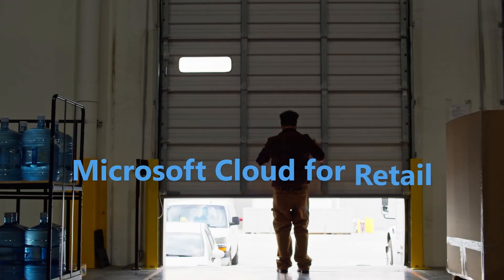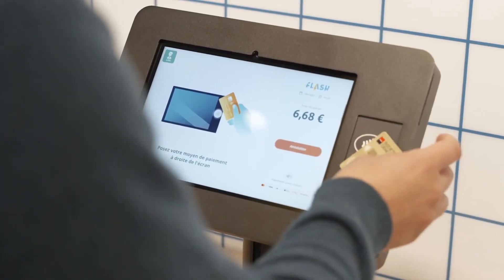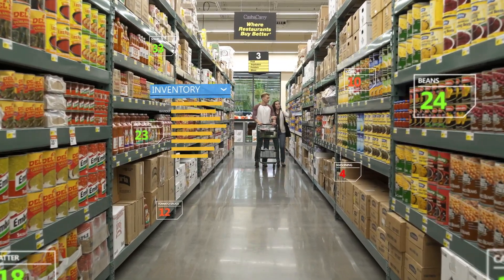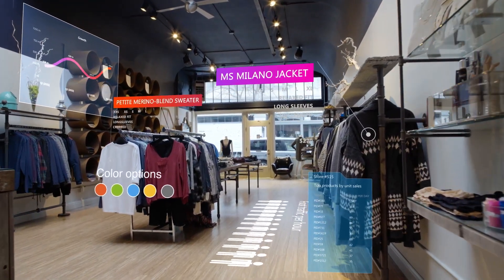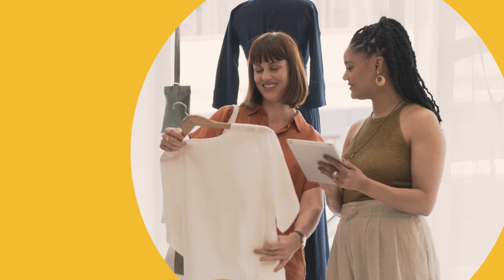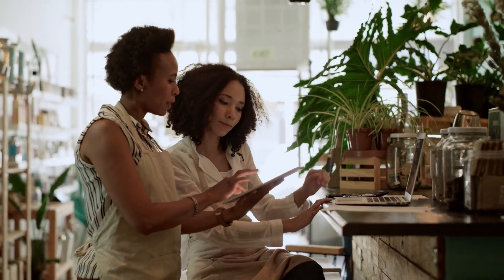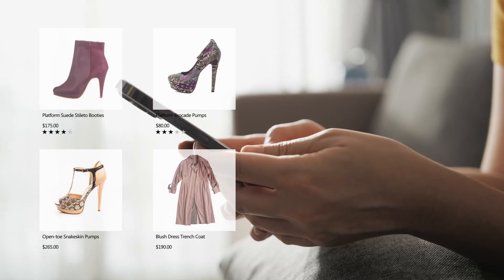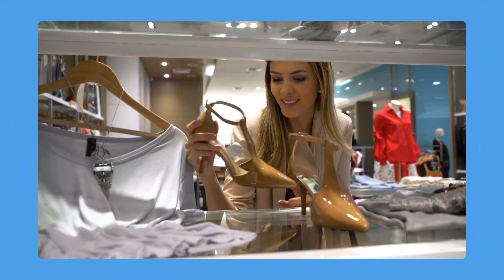Welcome to Microsoft Cloud for Retail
Thrive as a resilient retailer, from delivering the best customer and employee experiences to getting the most from your data and supply chain. Say hello to improved store performance and revenue with Smart Store Analytics. Enable customers to grab and go with fast, easy, contactless checkout. Transform the store experience with secure, frictionless checkout and deliver game-changing convenience that reimagines how people shop. Get ready to supercharge your team, from the stock room to the boardroom, with Store Operations Assist.